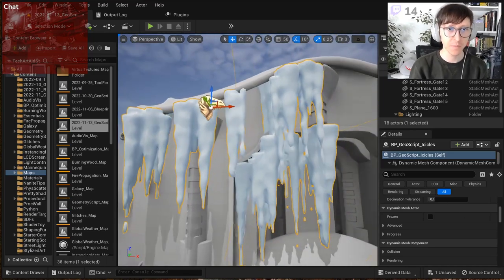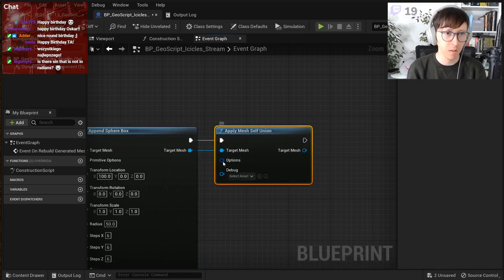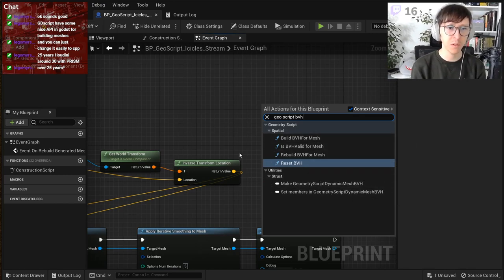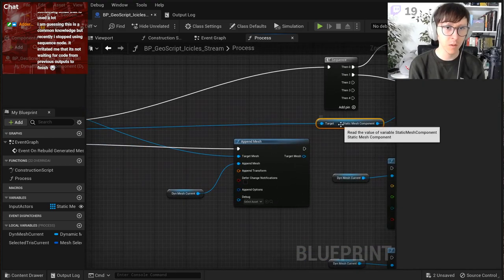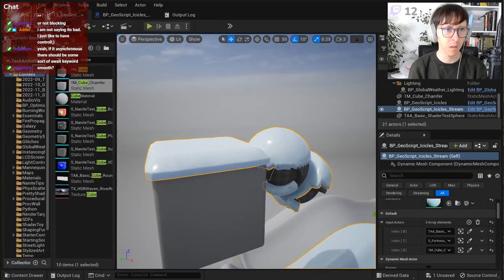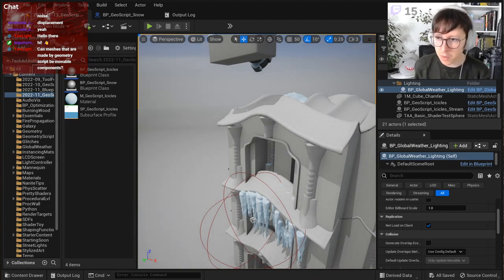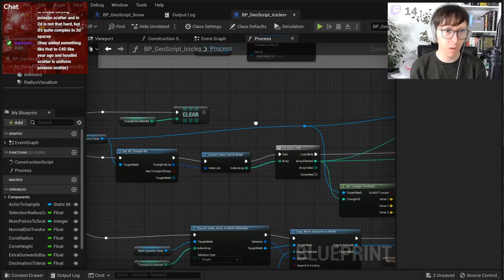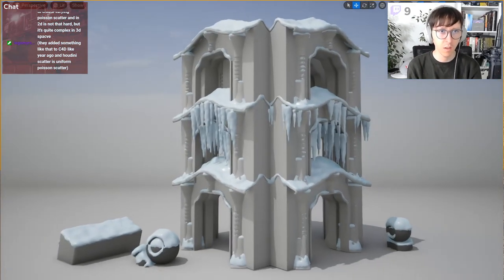UE 5.1 Geometry Script: Snow and Icicles // Unreal Engine Tutorial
Make an actor that spawns snows & icicles hanging from static meshes. Procedural, in pure Unreal Engine 5.1.